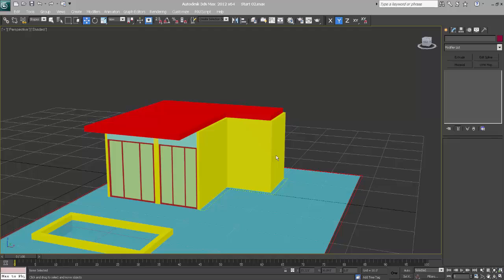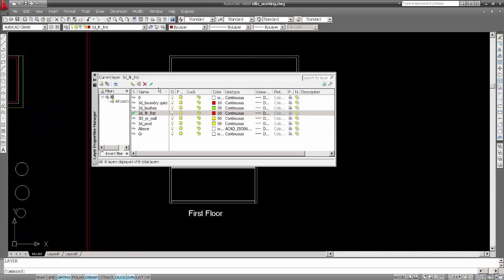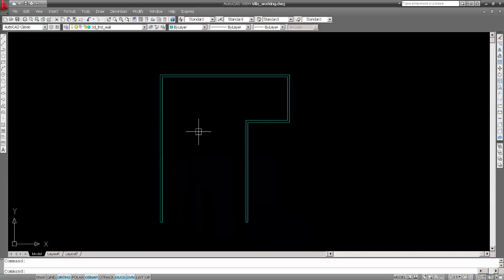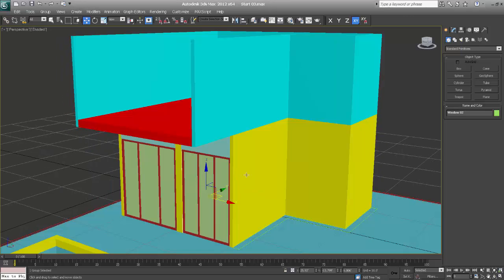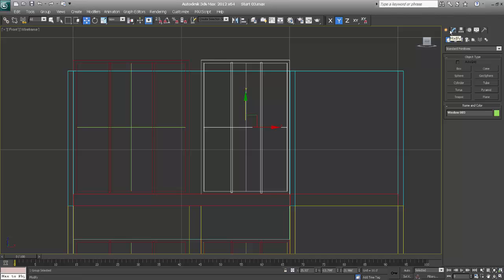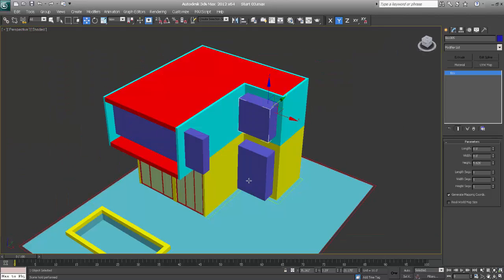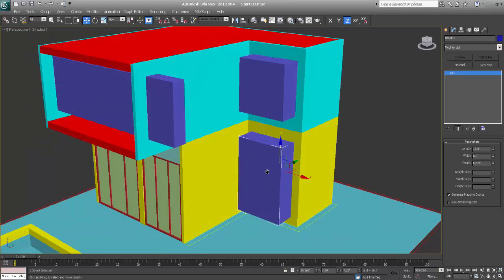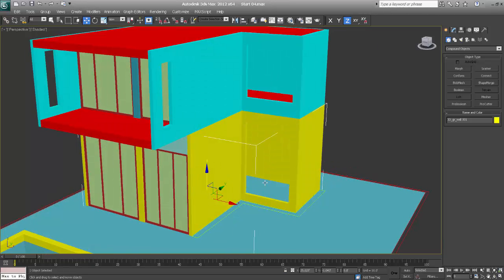3D max tutorial for architecture-Part 4